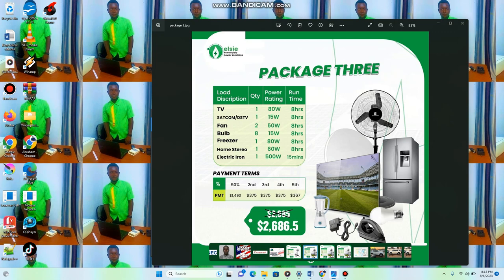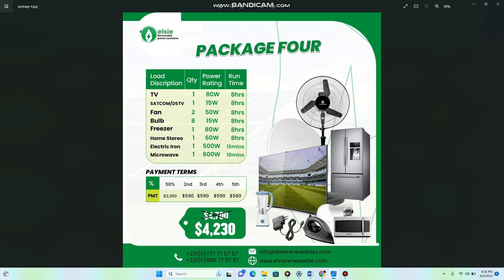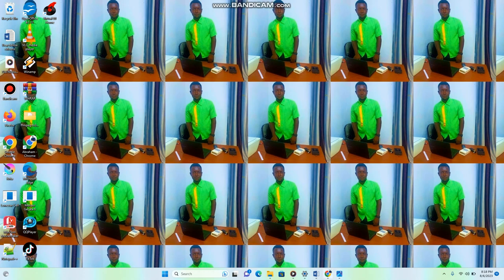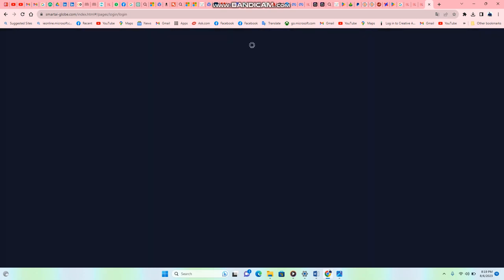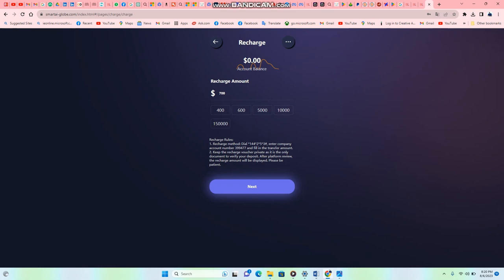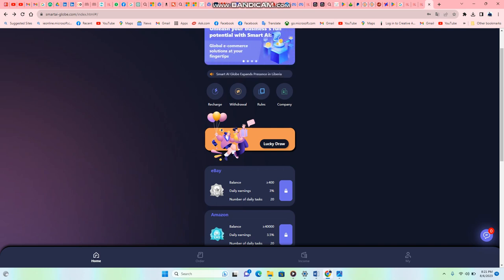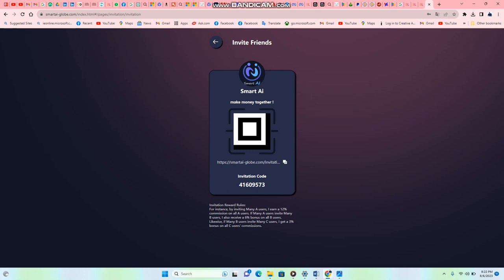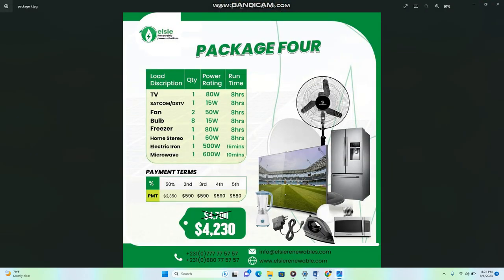How to make money online.